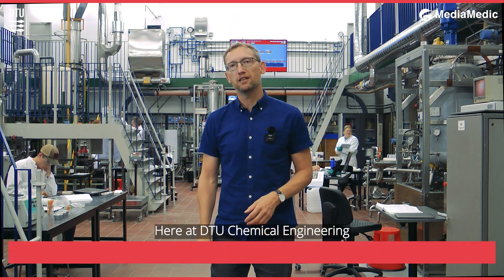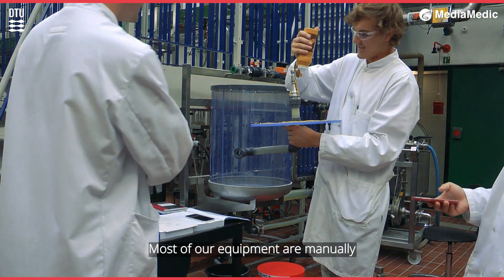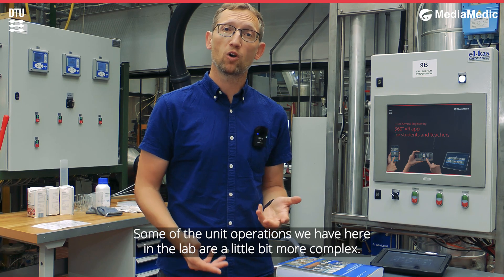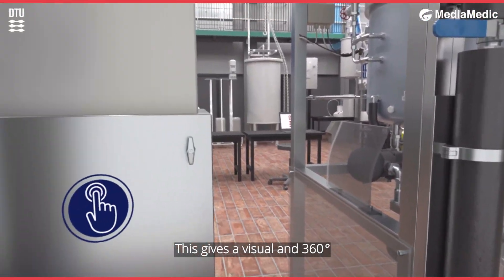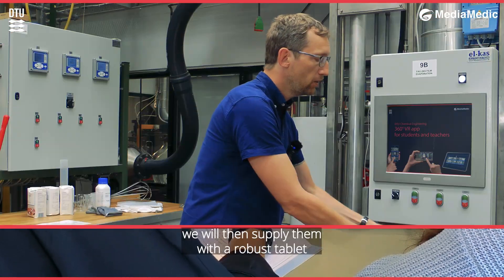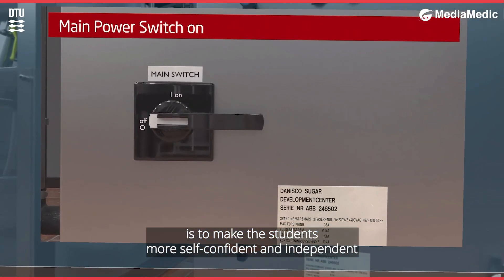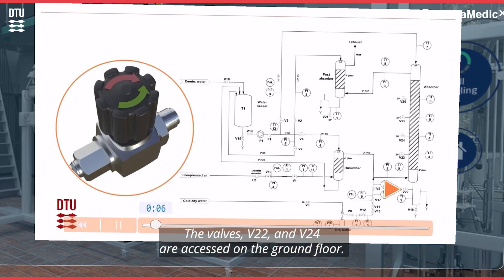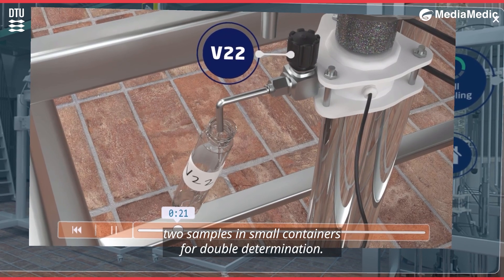KT DTU 360° VR app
See how we have digitalized our Pilot Plant that features world class equipment.